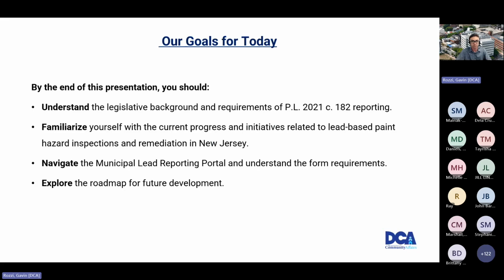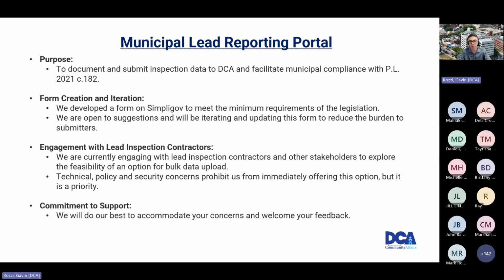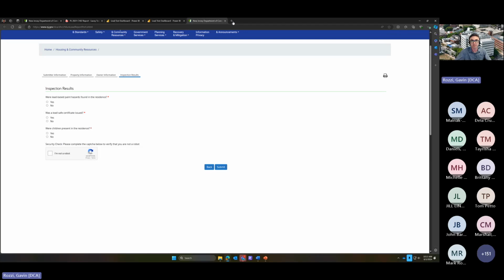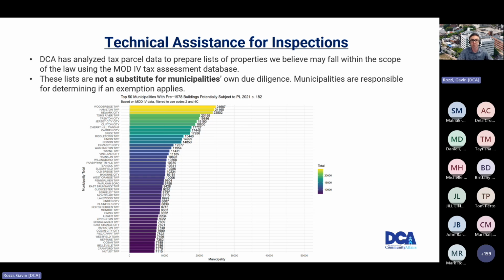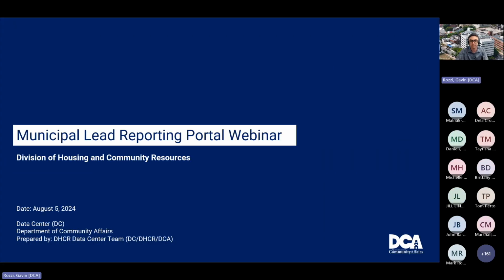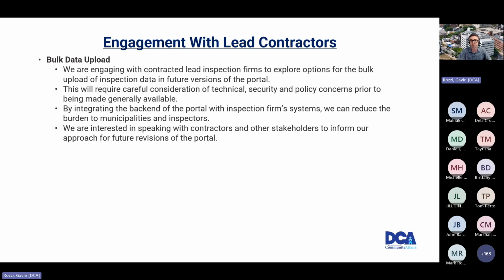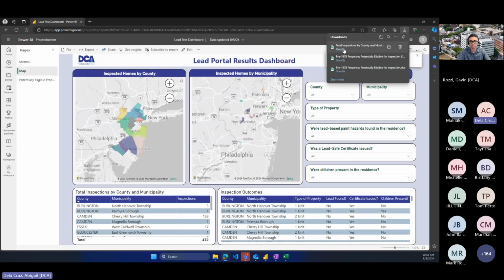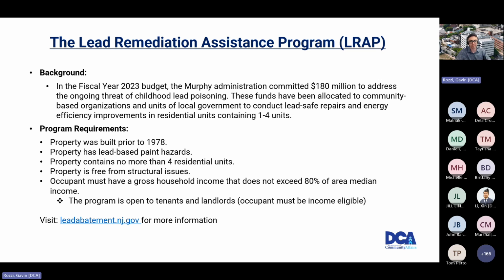Municipal Lead Reporting Portal Webinar